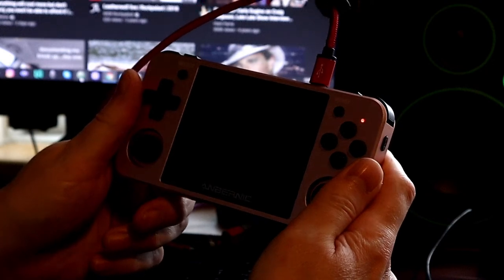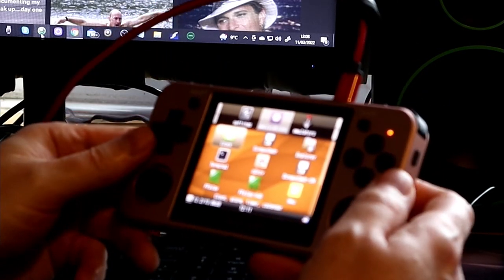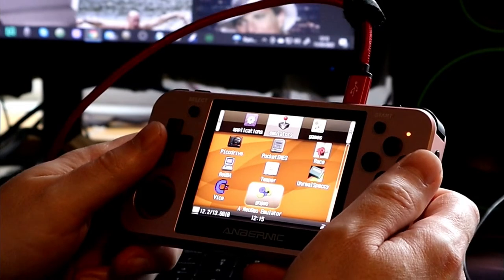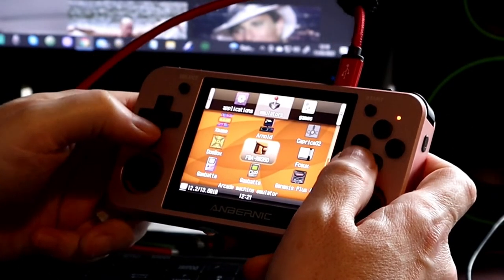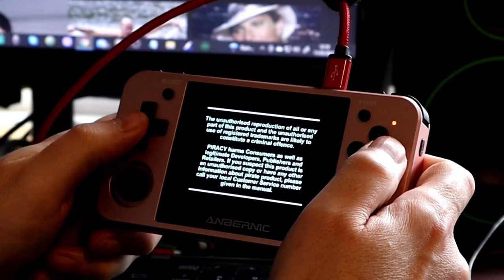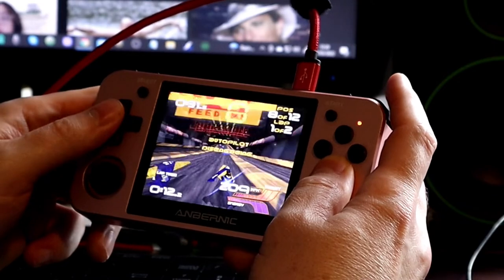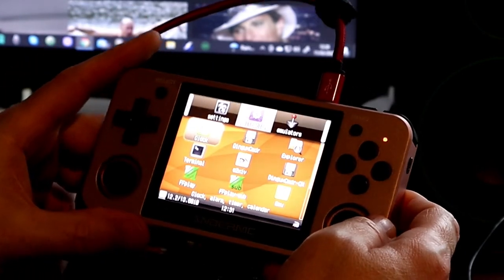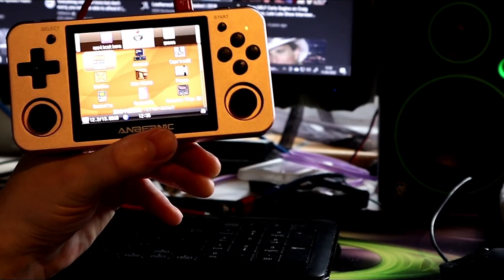Anbernic RG350M Retro Gaming Handheld Console Review & Demo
In this video we take a look at the Anbernic RG350M retro gaming handheld console with retro gaming emulators such as Playstation (PS1/PSX), Sega Genesis/Megadrive, SNK Neo Geo, arcade games, Super Nintendo (SNES), NES, Game Boy, Gameboy Advance, Commodore 64, Amstrad CPC, ZX Spectrum and more...

Specification:
Model : RG350M.
Color : Gray/Rose/Black.
Material : Aluminum alloy shell, CNC process.
Screen : 3.5 inch IPS screen, OCA full lamination/640*480.
CPU : 4770 dual 1.0 GHz.
RAM : DDR2 512M.
Memory : 16GB.
TF Card : Support tf(micro sd) card max to 128GB.
Battery : Li-polymer 2500mAh battery last for 6 hours.
Function : Opendingux System/Music/Video/HDMI.
Music function : High quality speaker, support lossless music/APE/MP3/WMA/DRM WMA /OGG/APE/FLAC/WAV/AAC（including AAC-LC/AAC HE/AAC＋V1/V2）and other full format audio.
Video display : Support RM, RMVB, AVI, MKV, WMV, VOB, MOV, FLV, ASF, DAT, MP4, 3GP, MPG, MPEG, etc. full format 720 HD video display. Support breakpoint receding for multiple display modes and a variety of wide height ratio display format selection.
E-book function : Support PDF, TXT, RTF, DOC, HTML.

Amazon Storefront: